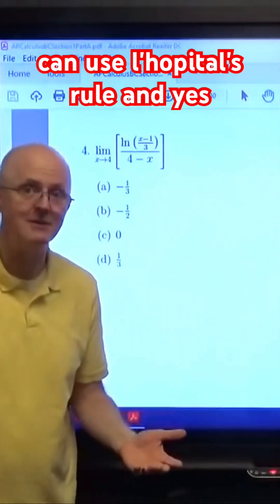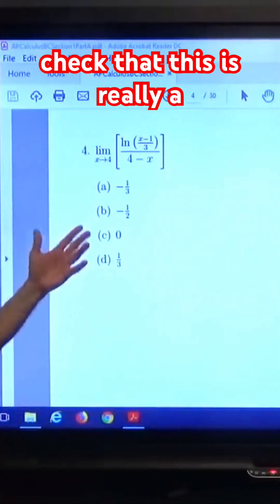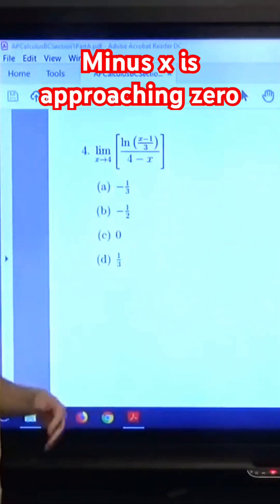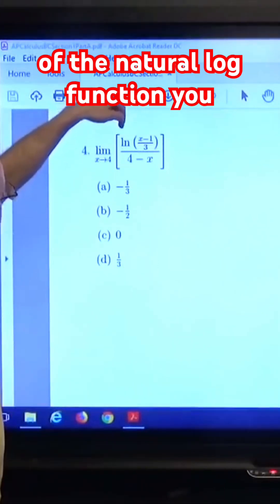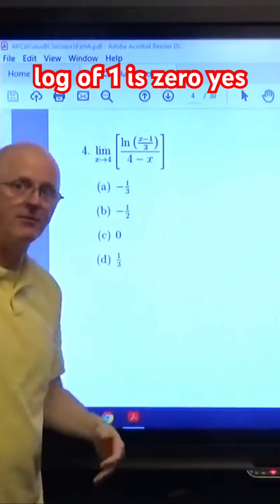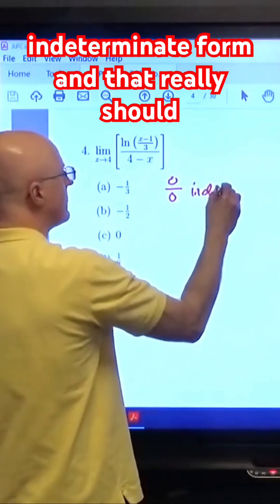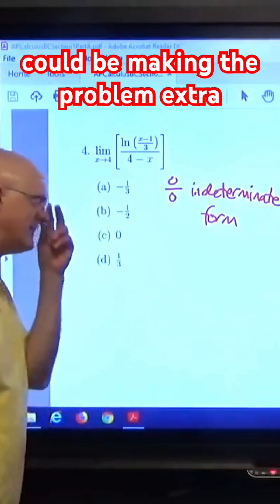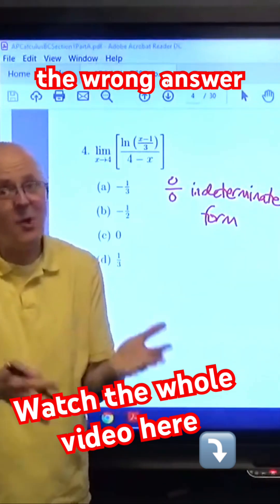WHY is it a 0/0??? (l'Hopital's Rule Indeterminate Form: ALWAYS CHECK IT!!!)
Infinite Powers, How Calculus Reveals the Secrets of the Universe For limit problems in Calculus, you need to make sure you CHECK to see if it is a 0/0 indeterminate form (or some other indeterminate form) before using l'Hopital's Rule. Otherwise, you will get the wrong answer. Other indeterminate forms include ∞/∞, ∞-∞, 0*∞, ∞^0, 0^0, and 1^∞. In this case, we are taking the limit as x approaches 4 of ln((x-1)/3)/(4-x). This is a limit involving the natural log function (the natural logarithm).

0/0 should ALWAYS be CHECKED for l’Hopital’s Rule!